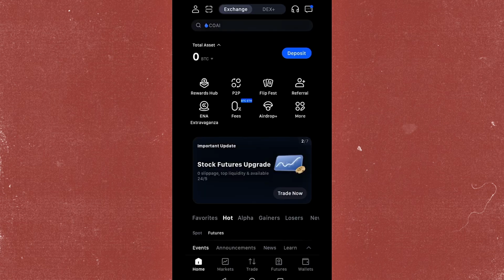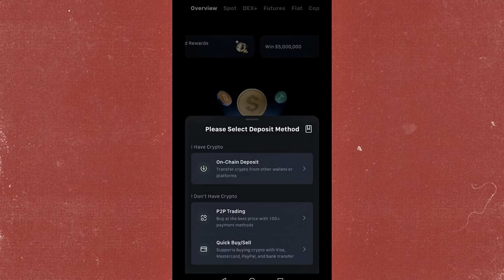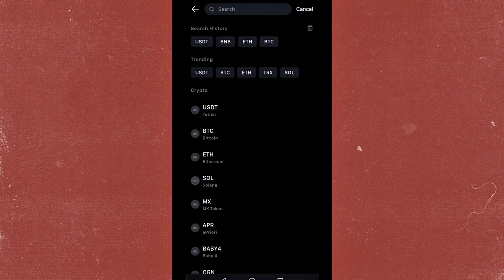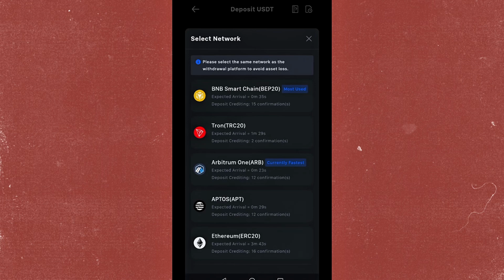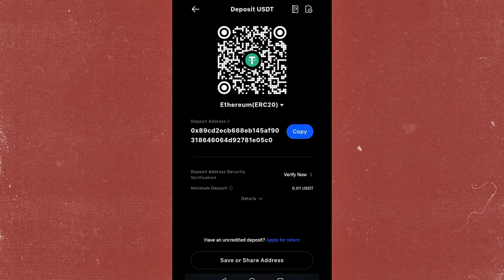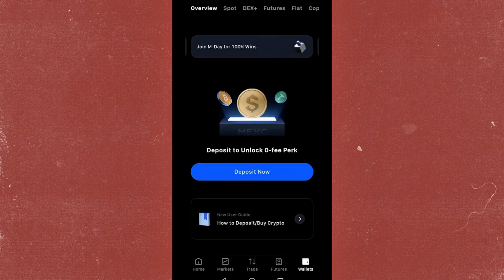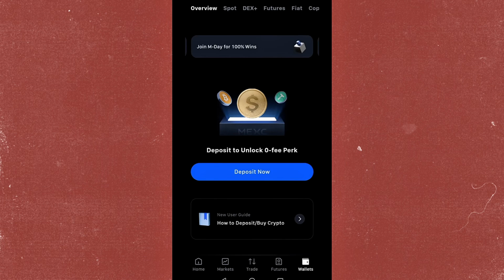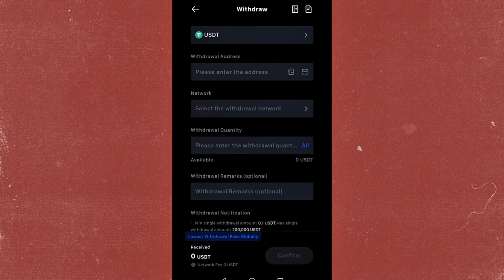How To Deposit And Withdraw In MEXC Exchange 💸 | Step By Step (2026)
Want to learn how to deposit and withdraw money on MEXC Exchange in 2026? 🤔 In this video, we’ll walk you through an easy step-by-step guide to add funds to your MEXC account and withdraw your crypto or USDT safely to your personal wallet or bank. ⚡

You’ll discover how to choose between crypto deposits, P2P payments, or card methods, how to copy wallet addresses correctly, how to avoid common mistakes with networks, and how to request a withdrawal and track its confirmation. Everything explained clearly so you can trade on MEXC with confidence! 💼📱

MEXC Crypto2026 DepositCrypto WithdrawCrypto MEXCExchange USDT Bitcoin Ethereum CryptoGuide DigitalFinance 🚨 CLAIM YOUR FREE TRANSFER UP TO $600 NOW! 🚨